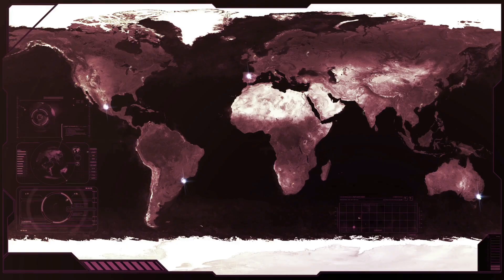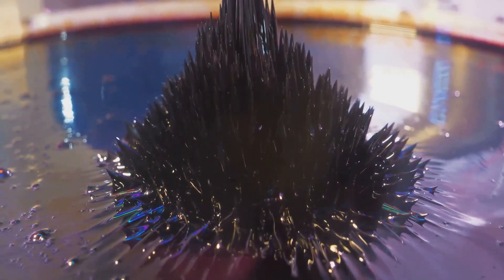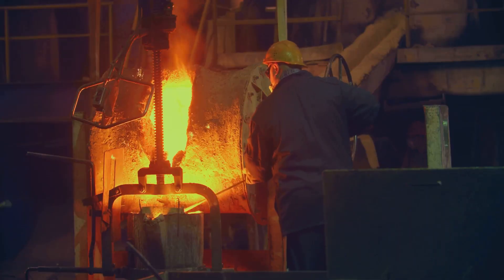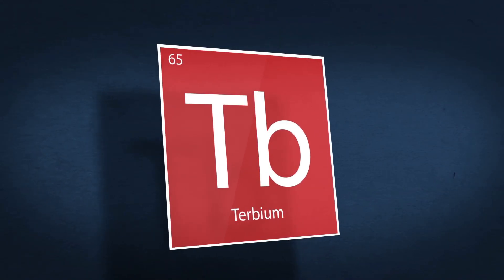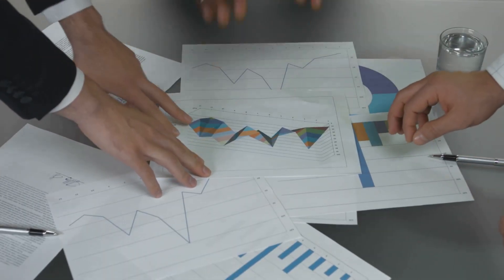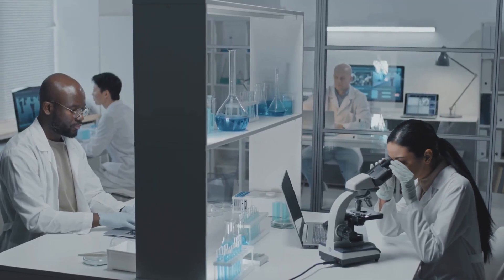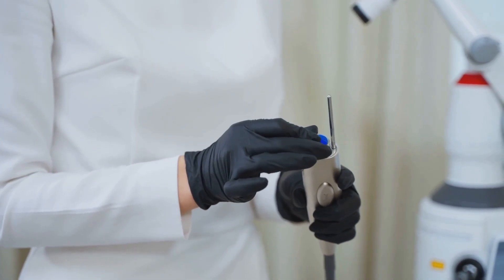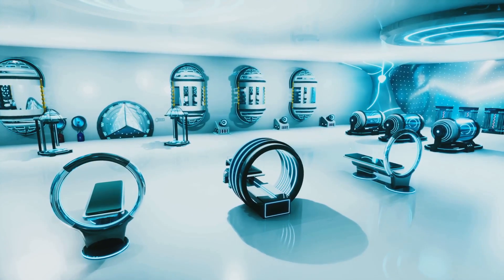Top Five Earth-Rare Materials for Industrial Applications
Rare earth elements (REEs) are vital materials used in advanced technologies, with five—neodymium, dysprosium, terbium, europium, and yttrium—standing out for their industrial importance. These elements possess unique magnetic, luminescent, and thermal properties that make them essential in sectors like renewable energy, electronics, defense, and healthcare.

Neodymium is a core component of high-strength NdFeB magnets used in electric vehicles, wind turbines, and consumer electronics. Dysprosium enhances these magnets’ performance under high temperatures, making it crucial for EV motors and offshore wind applications. Terbium is used in phosphors for LED lighting and screens, as well as in fuel cells and magnetics. Europium is key to producing red and blue phosphors in fluorescent and LED displays and is used in anti-counterfeiting technologies. Yttrium is highly versatile, used in superconductors, lasers, ceramic coatings, and even cancer treatments.

Most of these rare earths are mined in China, particularly from the Bayan Obo mine and ion-adsorption clay deposits. However, alternative sources in the U.S., Australia, and Africa are being developed to reduce dependency. Recycling of electronic waste and improving processing technologies are also gaining attention to ensure sustainable supply.

Despite being called “rare,” these elements are relatively abundant but are difficult and environmentally challenging to extract and refine. Their mining and processing can produce toxic and radioactive byproducts, making environmental sustainability a major concern. At the same time, global demand is rising due to the transition toward green technologies and digital infrastructure.

In conclusion, these five rare earth elements are fundamental to modern industry and innovation. Ensuring their sustainable, diversified, and secure supply is critical for advancing clean energy, electronics, and medical technologies, as well as for strengthening global economic and technological resilience.